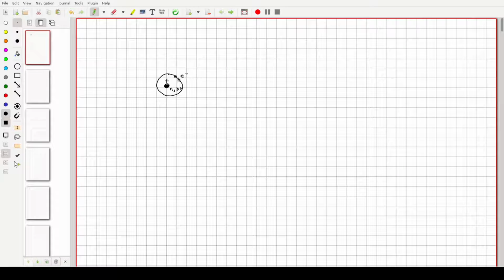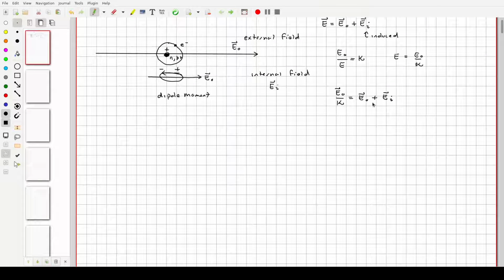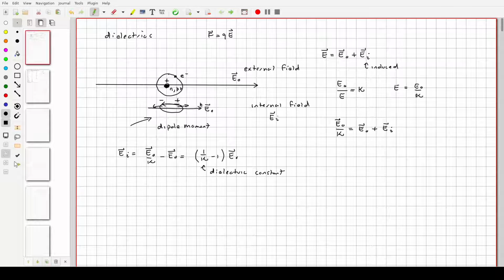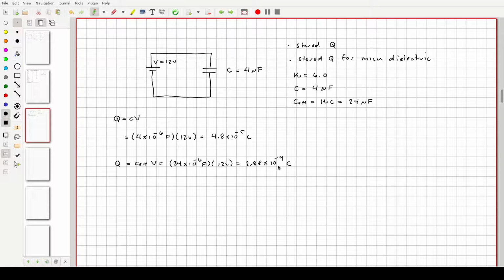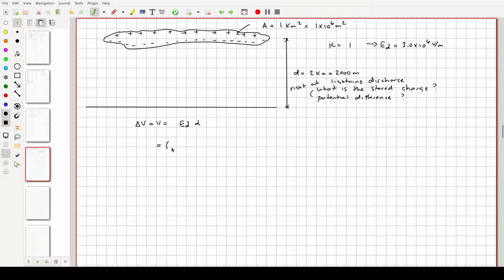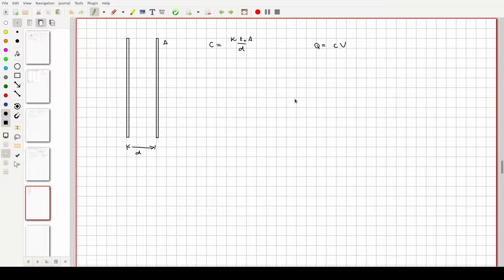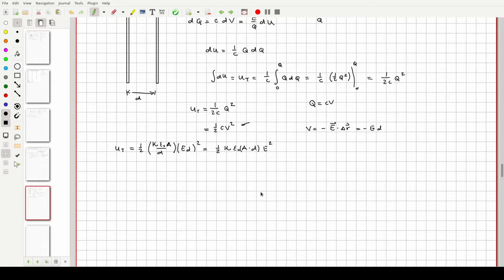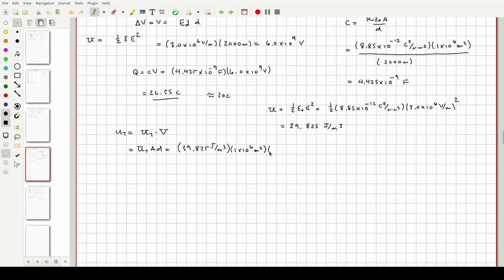University Physics II, Lecture 9 Part 3